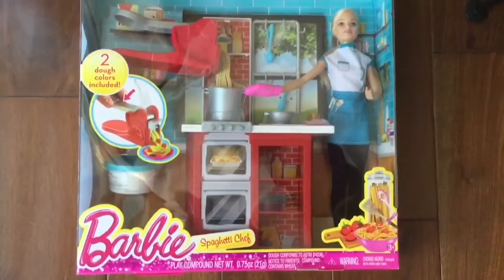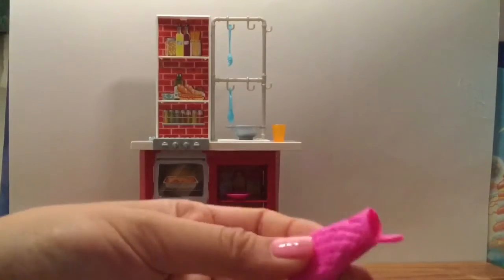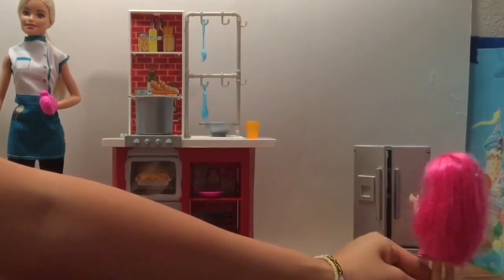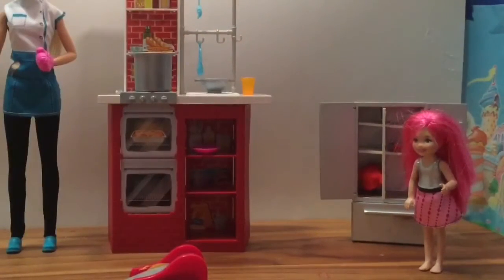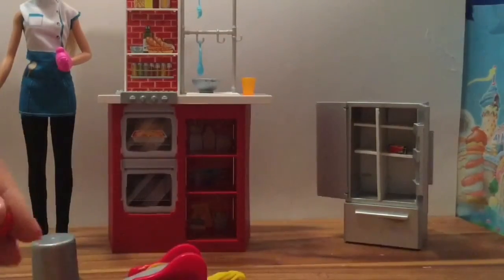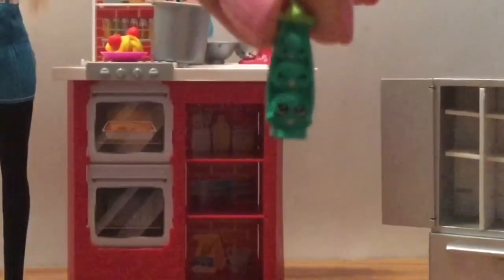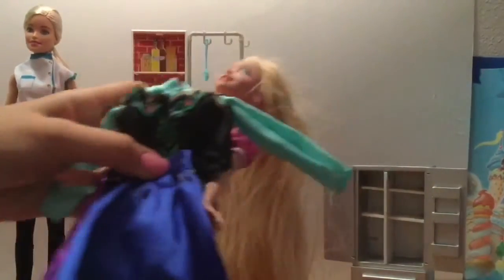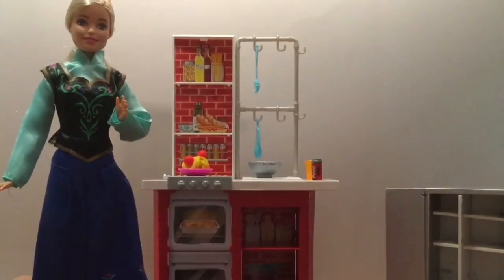barbie careers chef and shopkins chef club toy unboxing